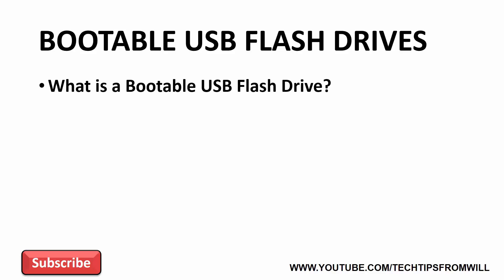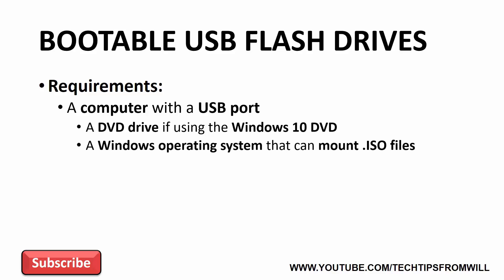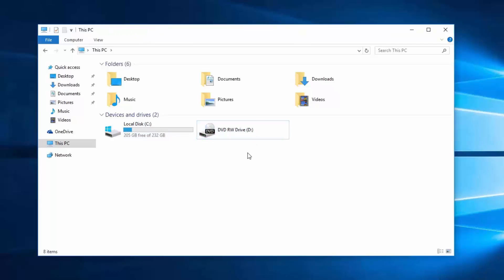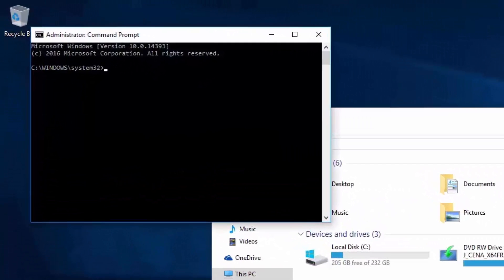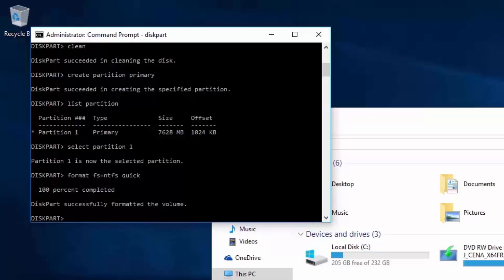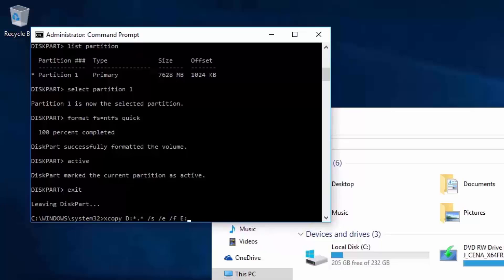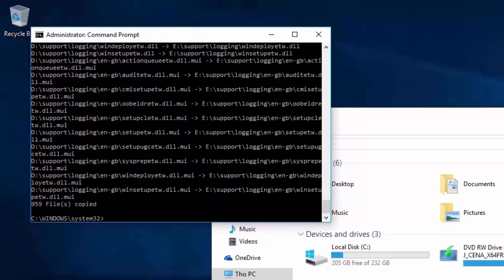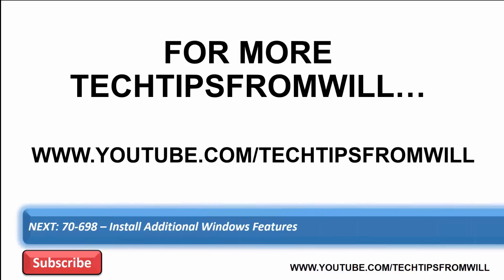70-698 - Manually Creating a Windows 10 Bootable USB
Video tutorial covering how to manually create a bootable USB drive for installing Windows 10